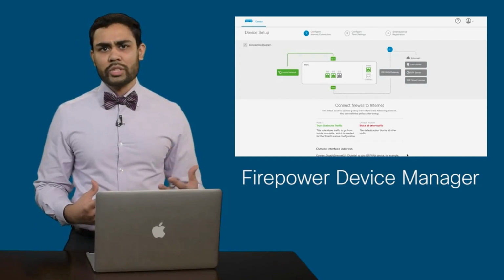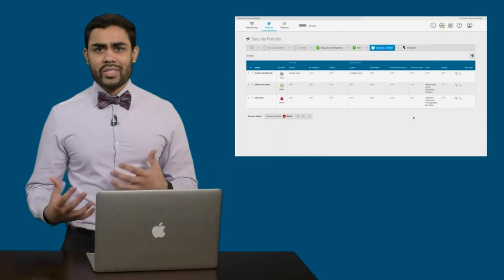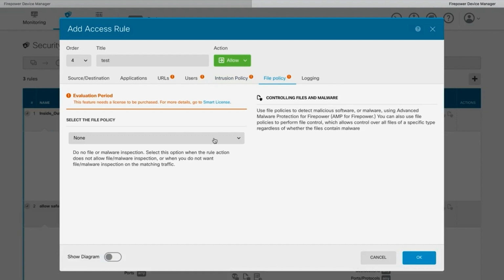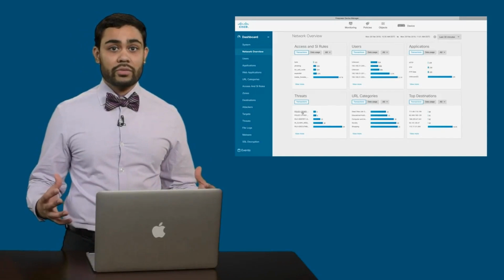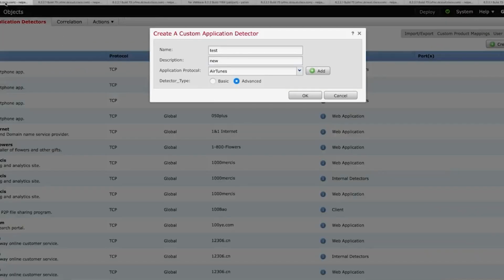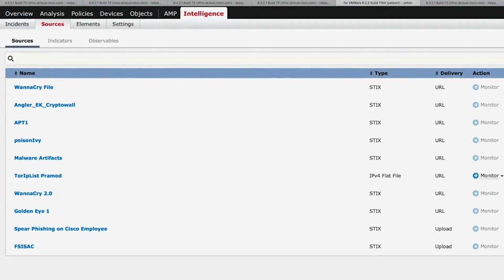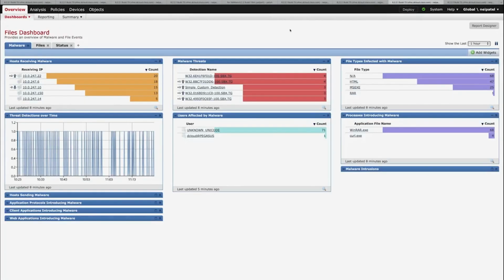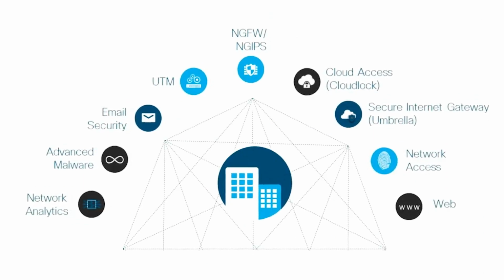Stop more threats with the threat-focused 5500-X NGFW: Cisco ASA 5500-X with FirePOWER Services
Beat sophisticated cyber attacks with a superior security appliance. We offer the industry’s first threat-focused next-generation firewall (NGFW), the ASA 5500-X Series.

ASA5500 Series Firewalls
HI-NETWORK.COM(Hailian Technology Co., LTD) offers Cisco ASA5500 Series fIREWALLS, in original new and used condition with low cost. The Cisco Firepower 5500 Series is a family of six threat-focused NGFW security platforms that deliver business resiliency through superior threat defense. It offers exceptional sustained performance when advanced threat functions are enabled. The ASA 5500 series' throughput range addresses use cases from the SOHO/ROBO to the internet edge. The ASA 5500 Series platforms can run either the Cisco ASA Firewall or Cisco Firepower Threat Defense (FTD).

The Cisco ASA5500 Series contains the following platforms:
ASA 5506, ASA 5508, ASA 5516, ASA 5525, ASA 5545 and ASA 5555.